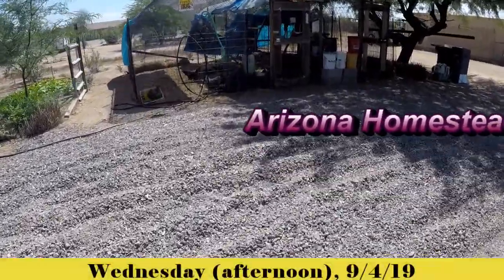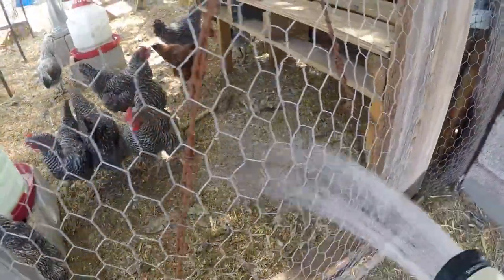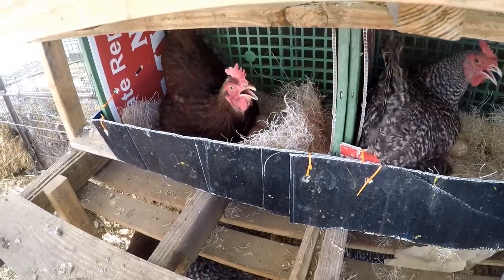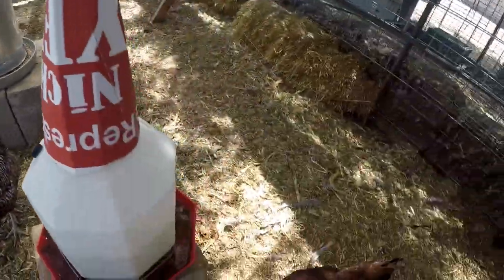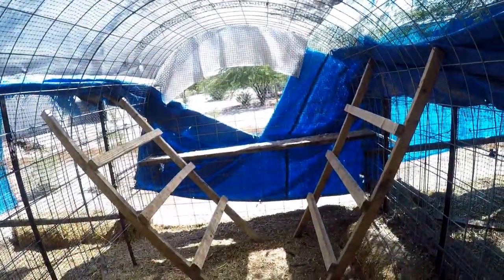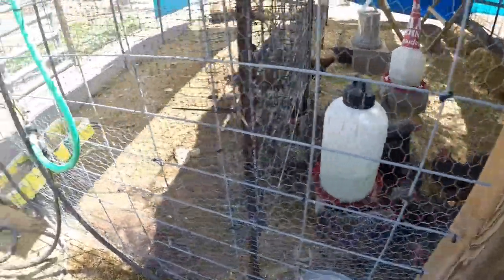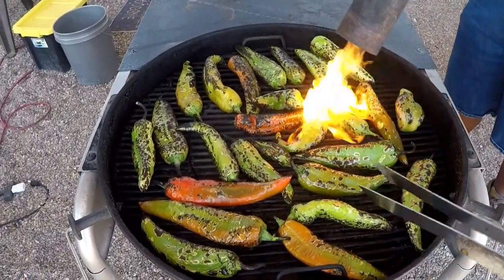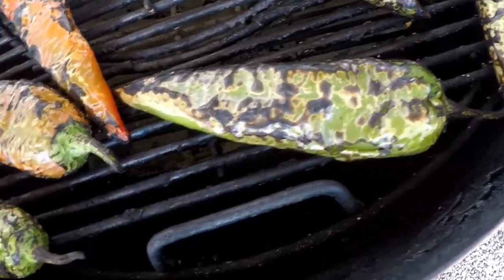Rooster or Hen?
Cocoa Puff, our Easter Egger Rooster, is yet to crow. The doubters 😃 think he's a BIG OLE HEN. I think he is just a young rooster and will crow in time. What do you think? Let us know by commenting below.

We are by no means expert but want to get closer to our food source.

New videos weekly so be sure to hit the 🛎 so you don't miss an episode.